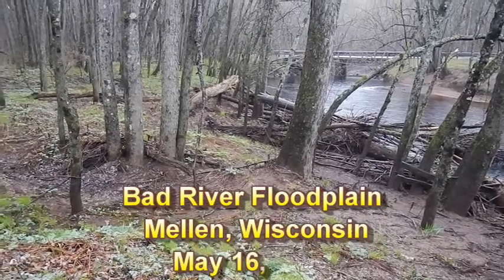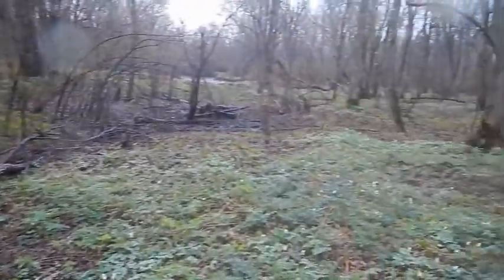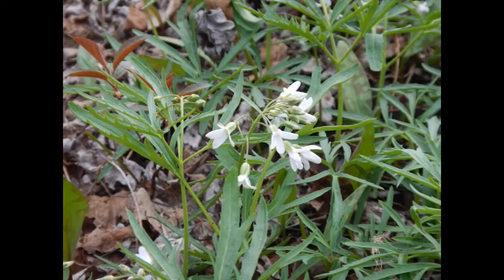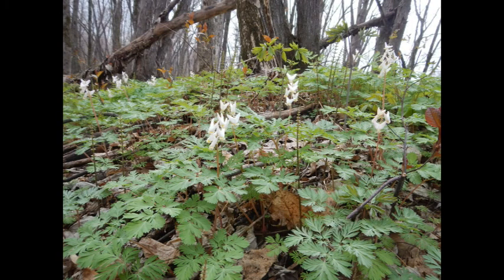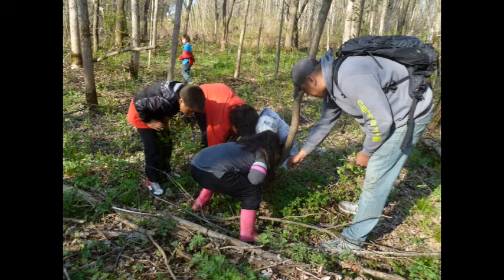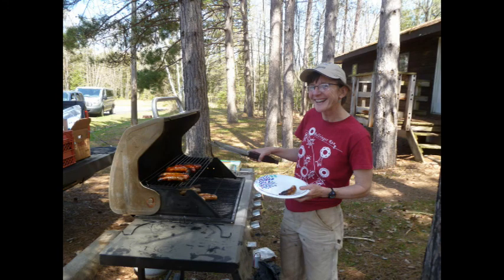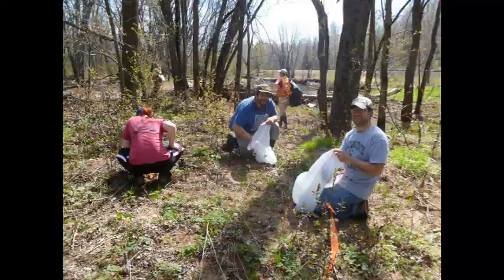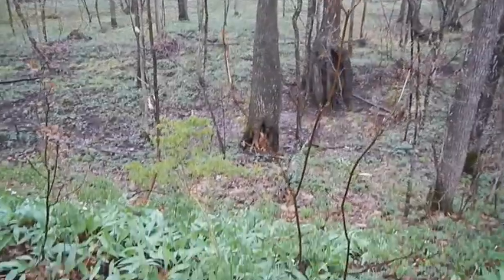Treating Garlic Mustard along the Bad River Floodplain in Mellen, Wisconsin